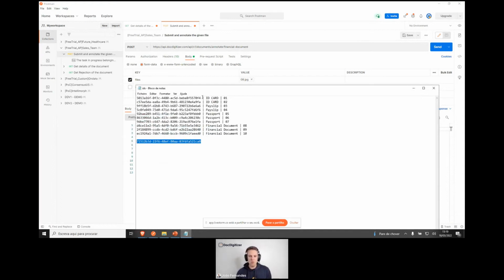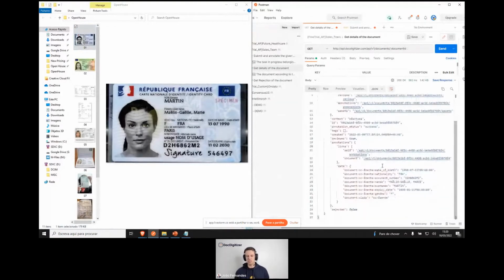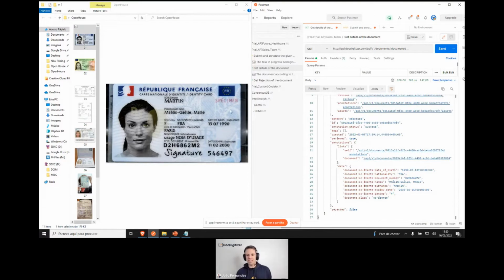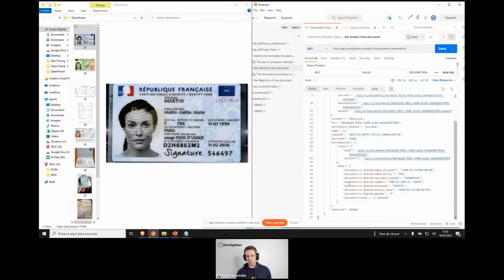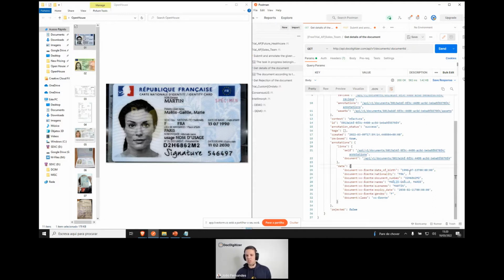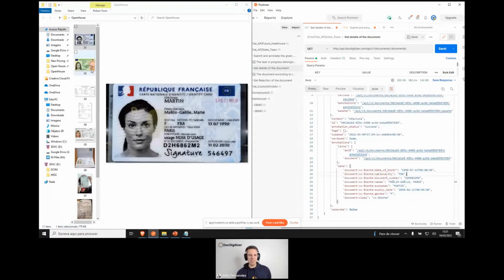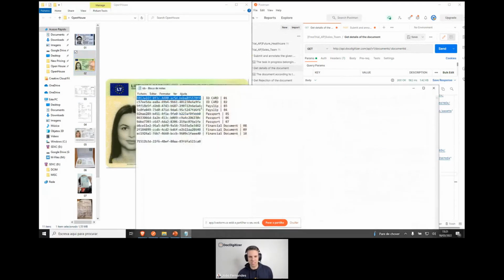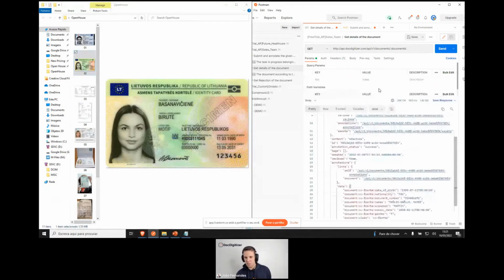Process ID Cards with DocDigitizer's API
In this video, you will see how to use DocDigitizer's API to extract data from multiple ID Cards with zero training and 100% accuracy.